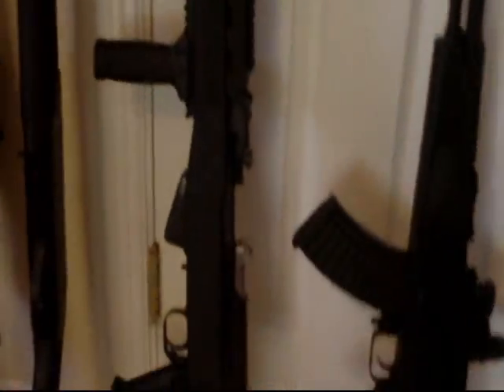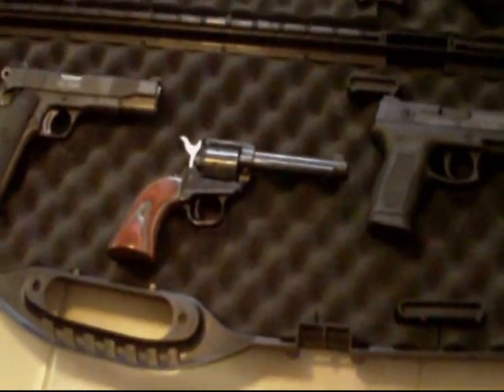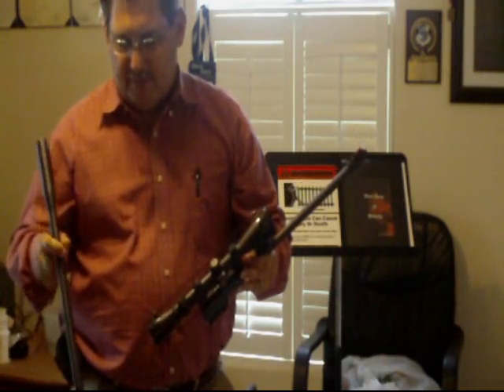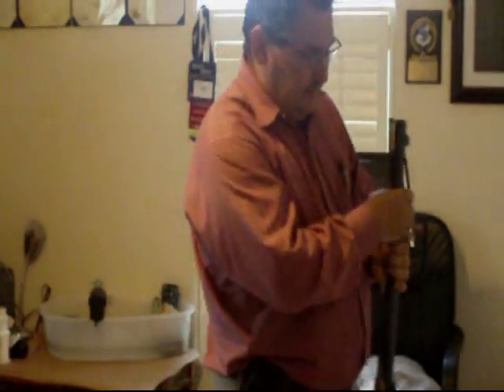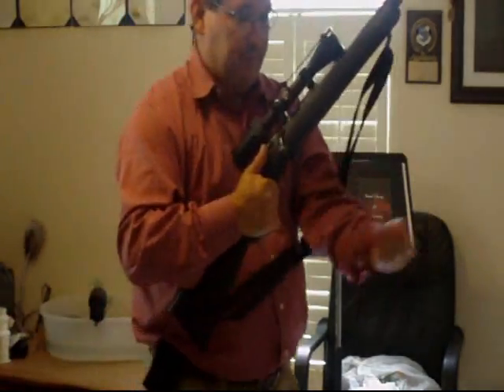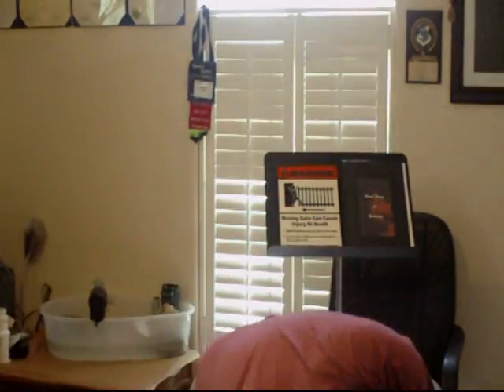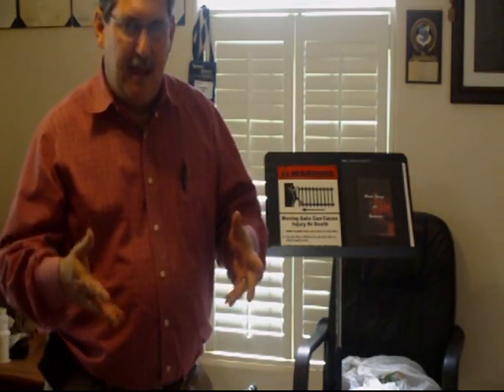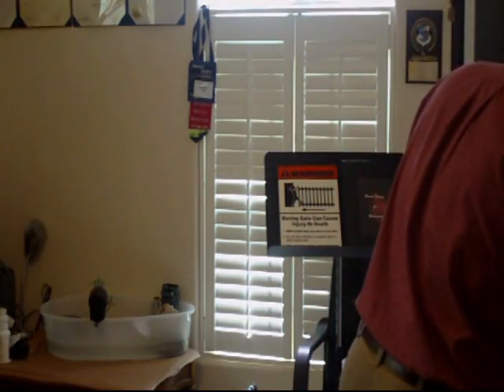SHTF Weapons and Other Things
A quick share of some of the weapons, I'll do more detailed videos in the future featuring each as well as videos on food storage techniques, knifes, live stock, etc.